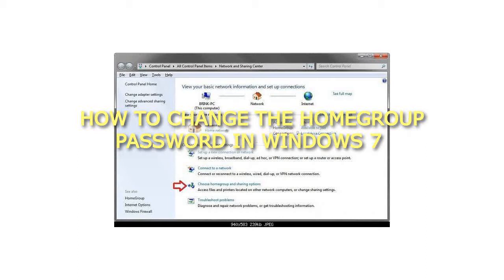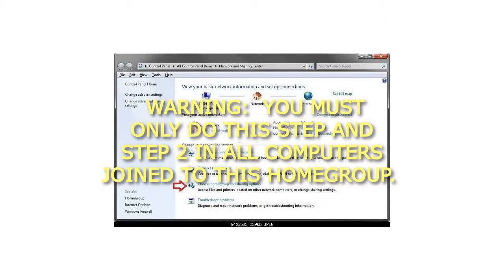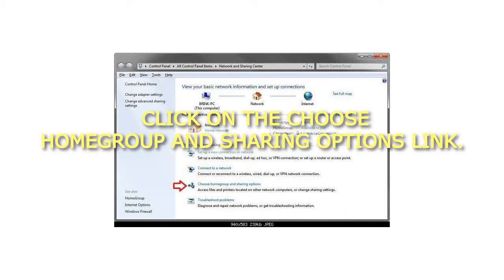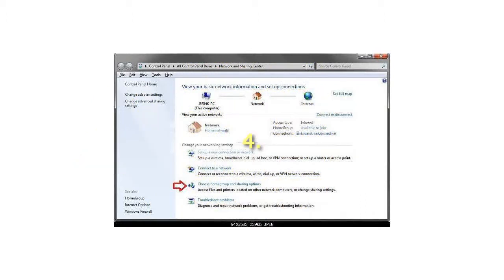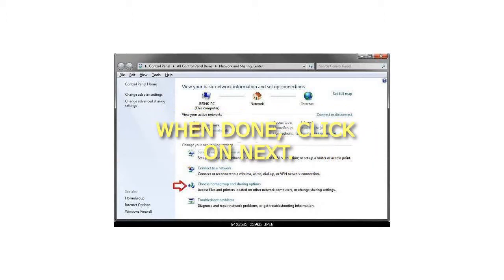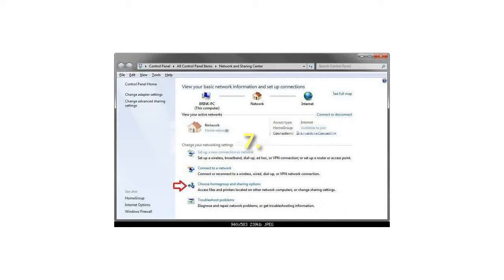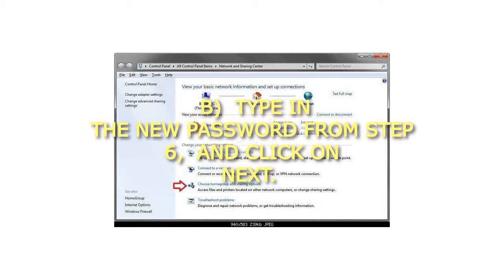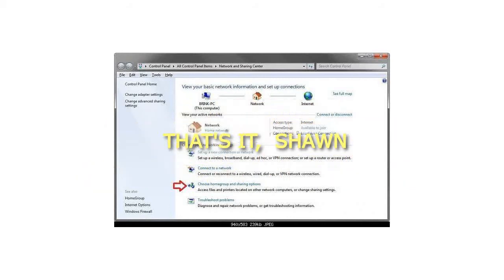How to Change the Homegroup Password in Windows 7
How to Change the Homegroup Password in Windows 7 How to Change the Homegroup Password in Windows 7
Here's How:
1. If you have not already, make sure that all PCs that are already in the homegroup are turned on and not asleep.
2. Open the Control Panel (icons view), and click on the Network and Sharing Center icon.
WARNING: You must only do this step and step 2 in all computers joined to this homegroup. If not, then each computer that you did not do this for will have to leave the homegroup and join the homegroup before it be part of the homegroup again.
3. Click on the Choose homegroup and sharing options link.
WARNING: You must only do this step and step 1 in all computers joined to this homegroup. If not, then each computer that you did not do this for will have to leave the homegroup and join the homegroup before it be part of the homegroup again.
4. In only one of the computers, click on the Change the password link.
5. Select Change the password.
5. Type in your own password, or use the one generated for you. When done, click on Next.
6. Write down and/or print this password down. When done, click on Finish.
NOTE: The password is case sensitive, so it will need to be typed exactly as it appears here when entered in the other computers in the homegroup.
7. After you change the password, everyone else connected to this homegroup will be asked to enter the new password automatically.
NOTE: You will need to do this step now in every computer that is joined to this homegroup.
A) Click on the Type new password button.
B) Type in the new password from step 6, and click on Next.
C) Click on Finish.
D) Close the HomeGroup window.
E) Repeat step 7 until the new password has been entered in all computers in this homegroup.
That's it,
Shawn